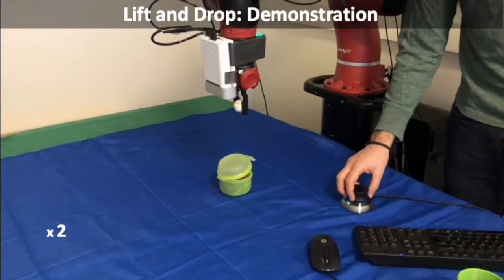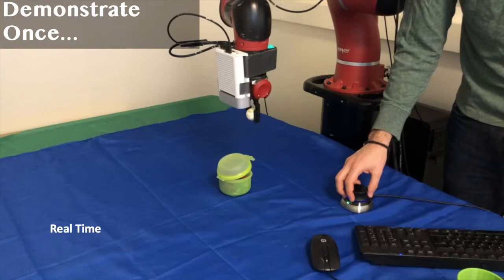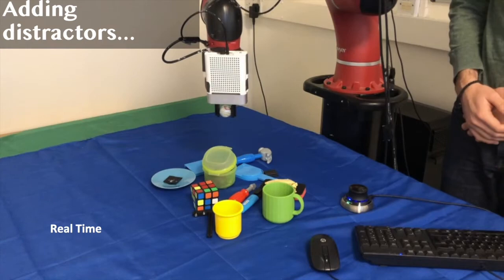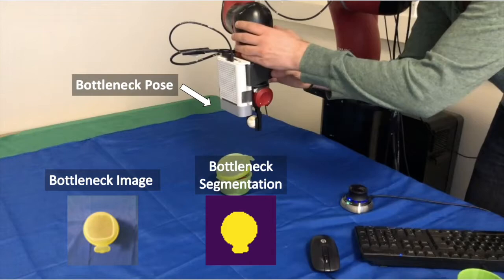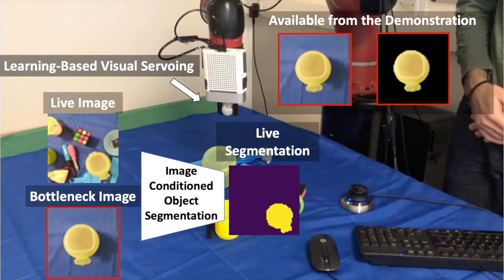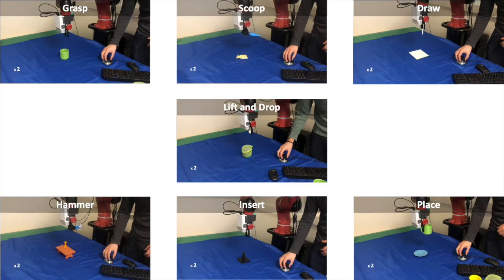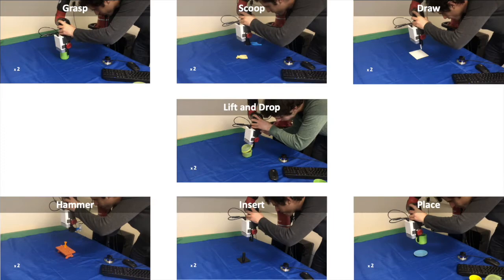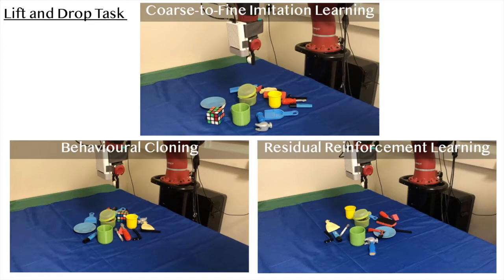Demonstrate Once, Imitate Immediately (DOME): Learning Visual Servoing for One-Shot Imitation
Paper Title: Demonstrate Once, Imitate Immediately (DOME): Learning Visual Servoing for One-Shot Imitation Learning

Authors: Eugene Valassakis, Georgios Papagiannis, Norman Di Palo, and Edward Johns

Published at: IROS 2022

Abstract: We present DOME, a novel method for one-shot imitation learning, where a task can be learned from just a single demonstration and then be deployed immediately, without any further data collection or training. DOME does not require prior task or object knowledge, and can perform the task in novel object configurations and with distractors. At its core, DOME uses an image-conditioned object segmentation network followed by a learned visual servoing network, to move the robot's end-effector to the same relative pose to the object as during the demonstration, after which the task can be completed by replaying the demonstration's end-effector velocities. We show that DOME achieves near 100% success rate on 7 real-world everyday tasks, and we perform several studies to thoroughly understand each individual component of DOME.